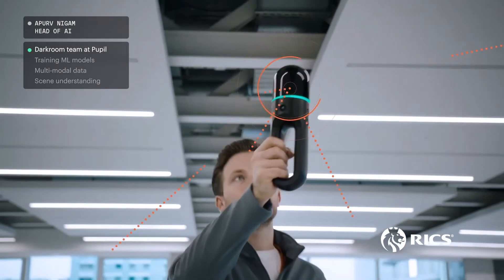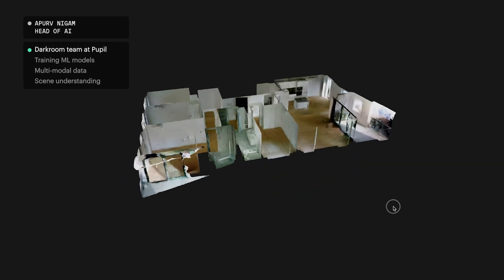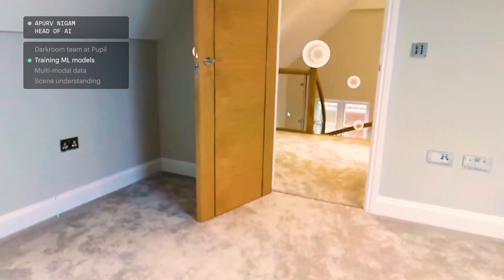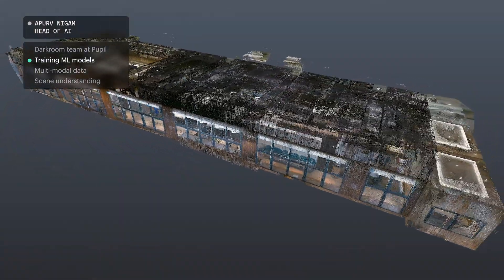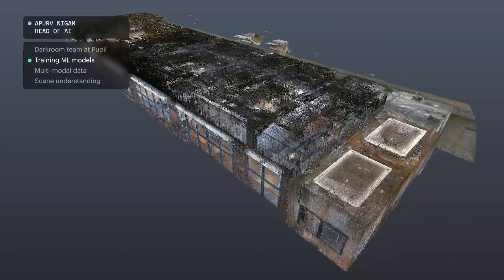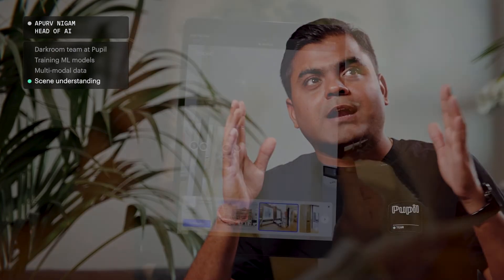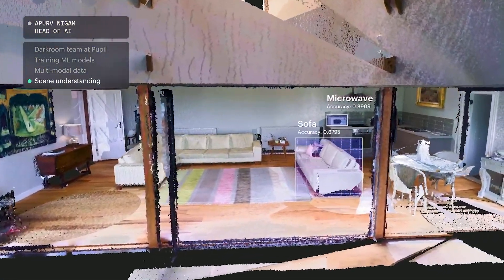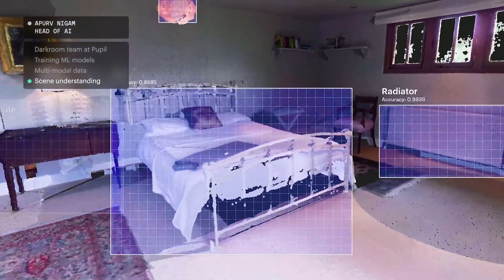Behind the scenes with the award winning AI scientists at Pupil.co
Introducing a new series of videos highlighting the incredible work of our research and data engineers. Backed by consecutive awards from Innovate UK, they are working on pioneering AI projects that underpin Pupil’s market leading products, Spec and Stak.

In our first video, Pupil’s Head of AI Apurv Nigam discusses a range of topics from machine learning models to semantic segmentation and the impact they are already having.